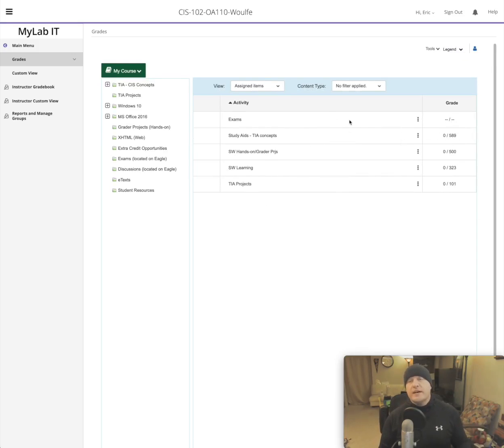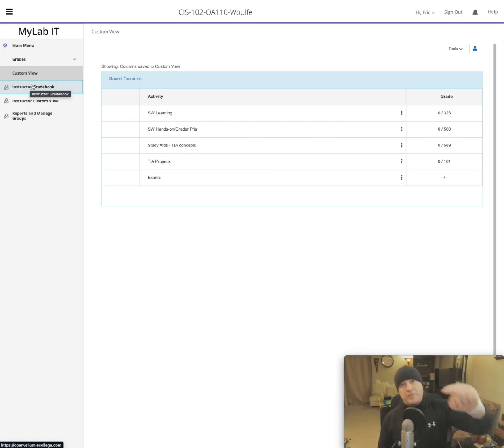CIS102 Grade Check Sp 21